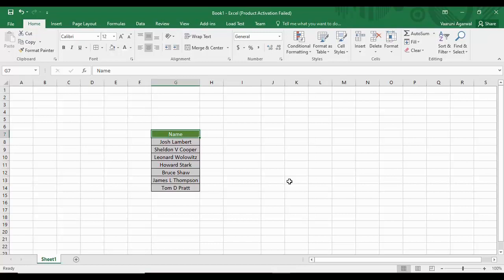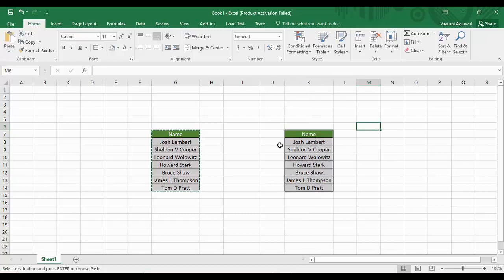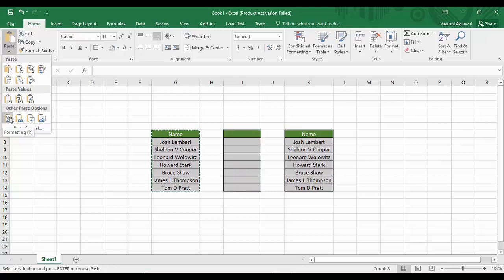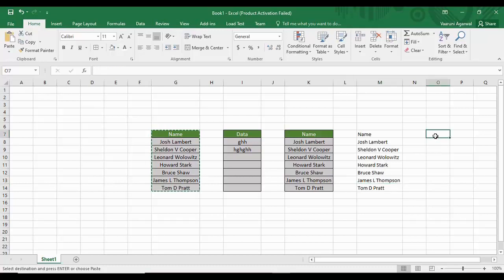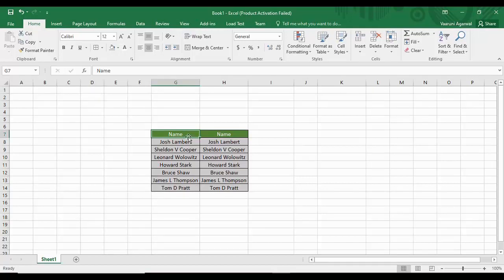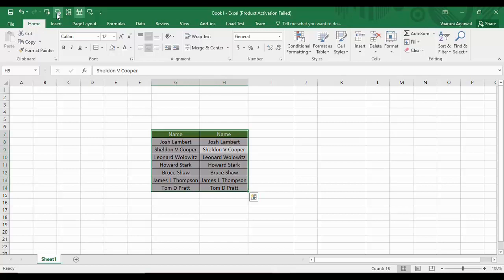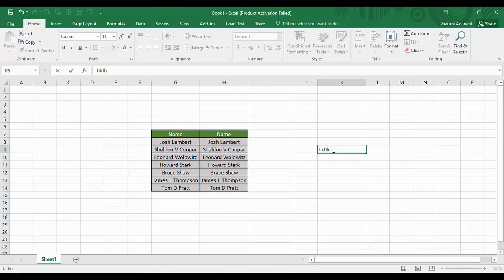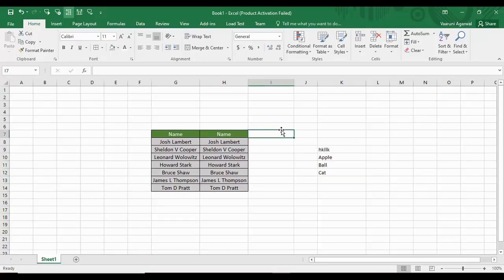How to Use Paste Special | Microsoft Excel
Microsoft Excel Tutorial - How to Use Paste Special + How to Use Speak Cells Feature in Excel
In this MS Excel tutorials video, I am going to explain two important features of MS Excel software. These features are as follows:
Paste Special Feature
Speak Cells Feature
Both of these features have great importance especially when used to handle large amounts of data. So in this video we are going to explore these features and their usage in detail